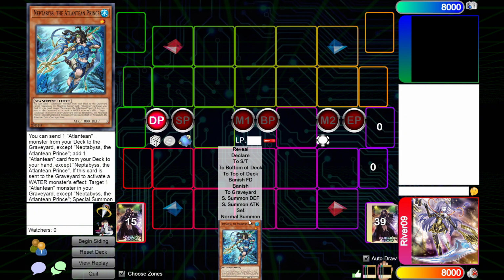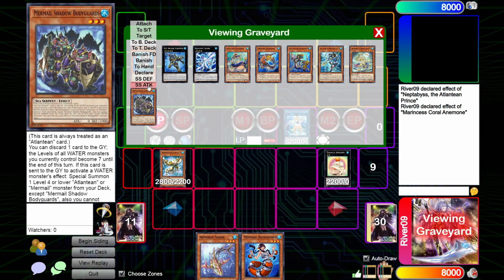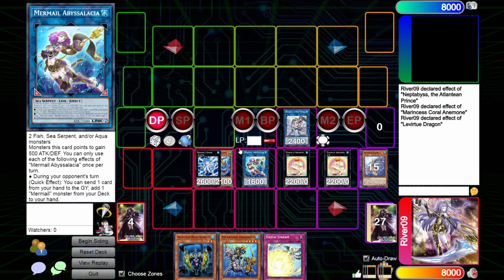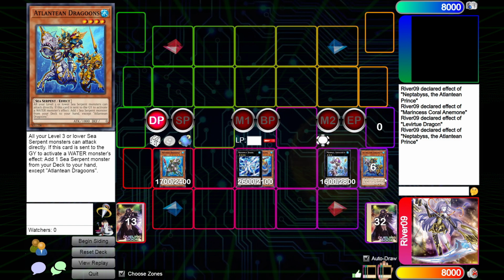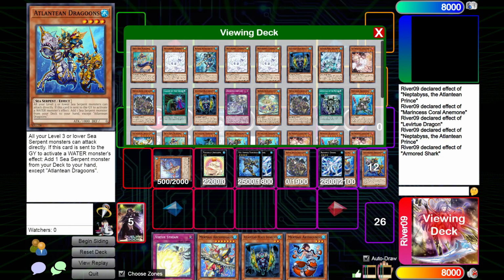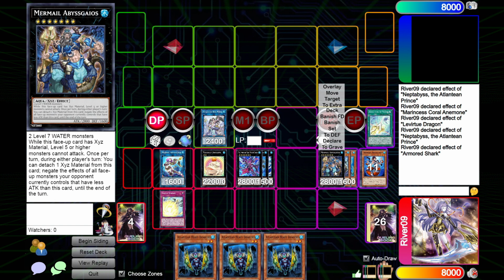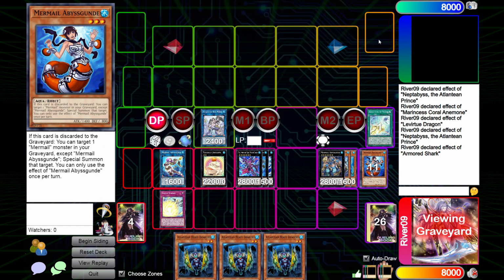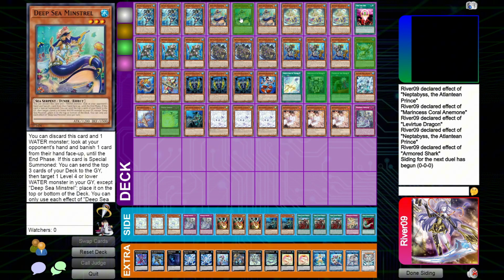DEFINITIVE MERMAIL - COMBO GUIDE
Duelist's!
We are back with PX3's own River, he is bringing you today a complete combo guide of definitive mermail, tune in & check out the insights & what river has put together in this guide, Thank you for all your support & don't forget to sub for all our upcoming content,

Check out Beyond Odyssey for their weekly events -
  / beyondodyssey